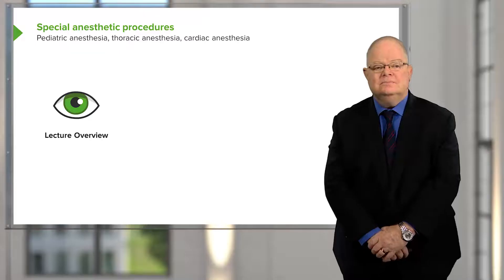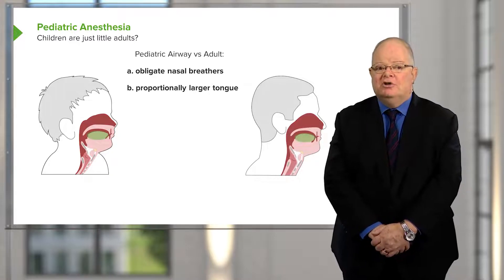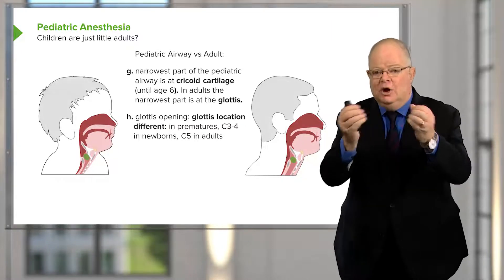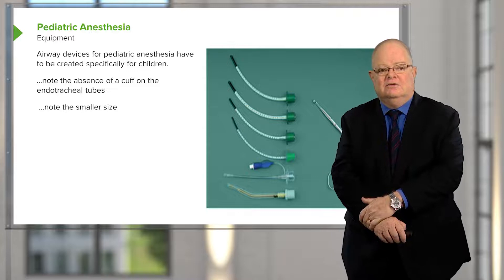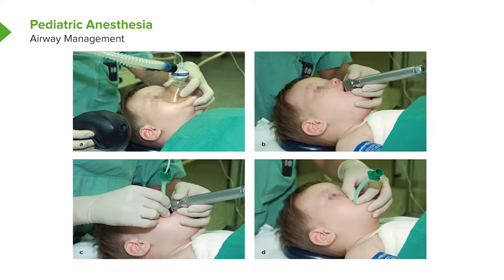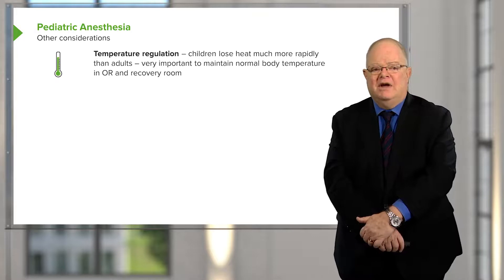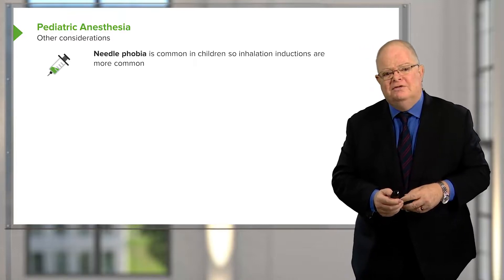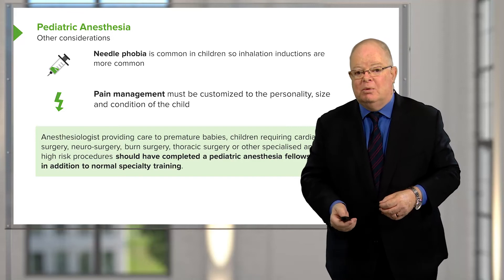Anesthesia to Children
Lecturio